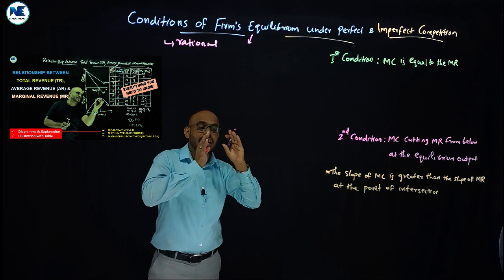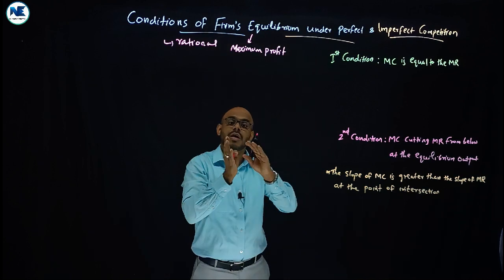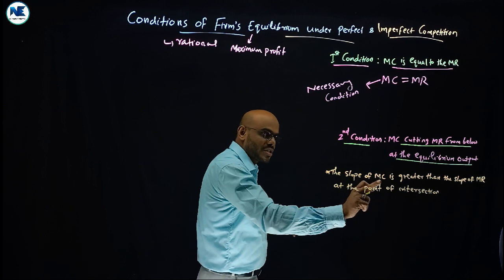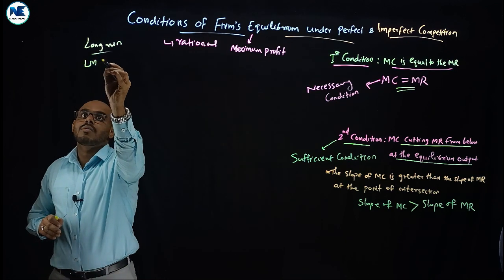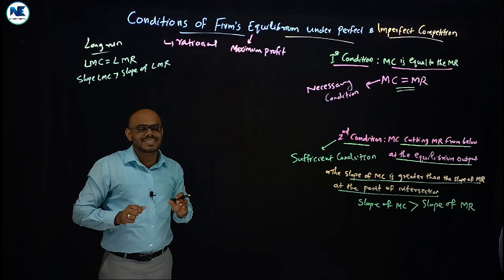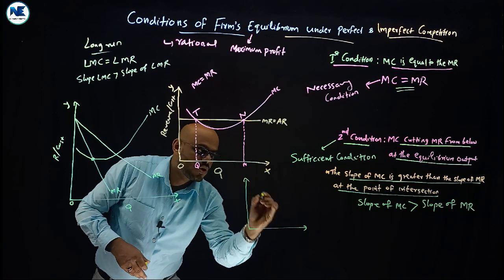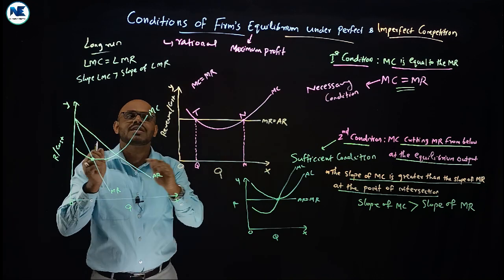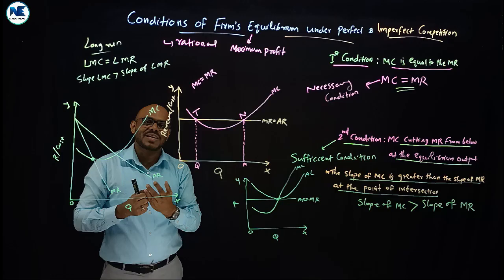SHORT-RUN AND LONG-RUN EQUILIBRIUM CONDITIONS UNDER PERFECT COMPETITION AND IMPERFECT COMPETITION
This Video Covers Short-Run and Long-Run Equilibrium Conditions Under Perfect Competition and Imperfect Competition. It also discusses Necessary Condition - Sufficient Condition - Lucid Diagrammatic Explanation - A To Z Analysis – Highly Useful – Microeconomics II - Mathematical Economics - Introductory Economics I - Managerial Economics (BCOM & BBA).

- SIXTH SEMESTER BA ECONOMICS–CORE–ELECTIVE–PROJECT-SYLLABUS DISCUSSION–REFERENCES -CALICUT UNIVERSITY